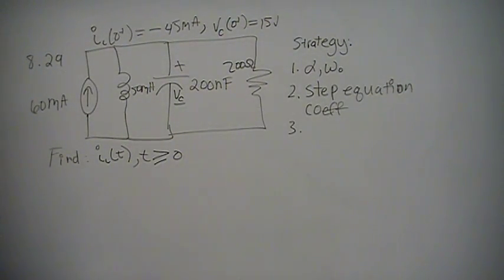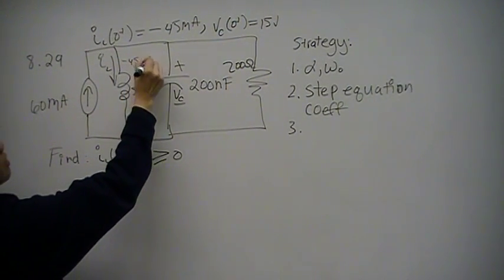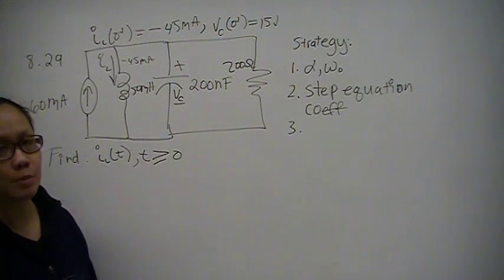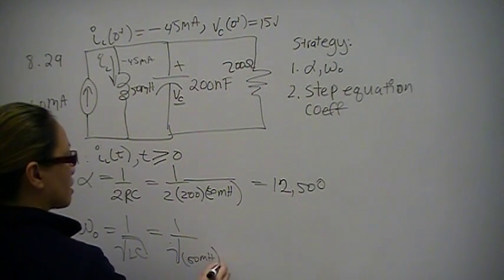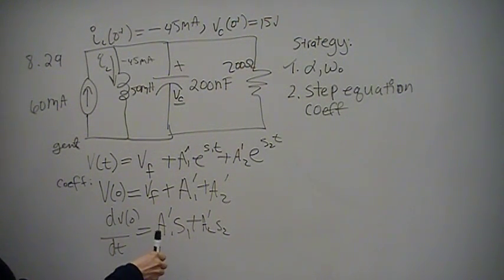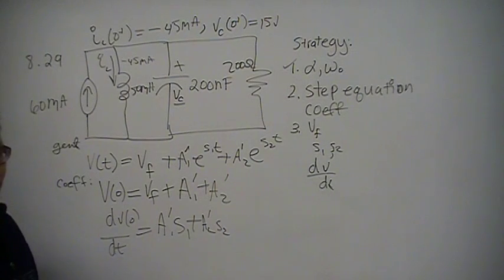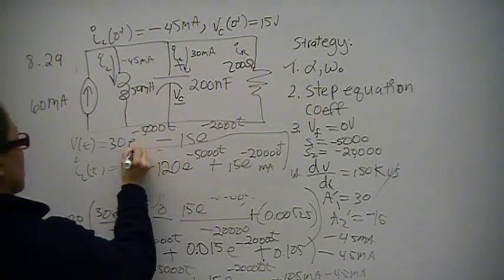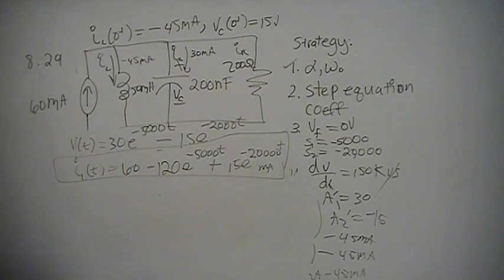P8.29 Nilsson Riedel Electric Circuits 9th Edition Solutions